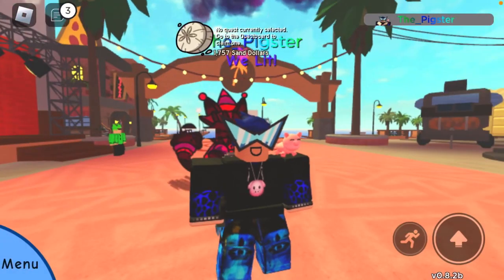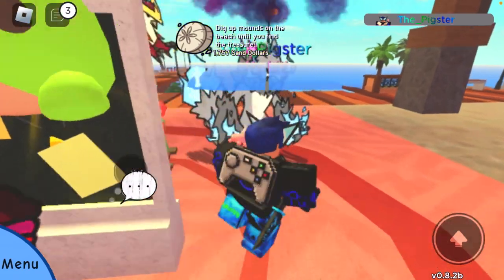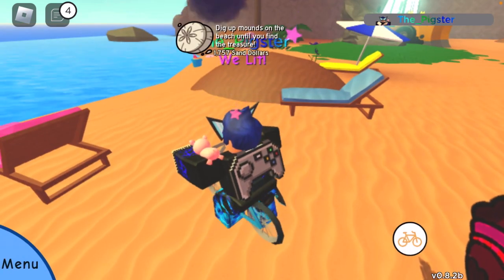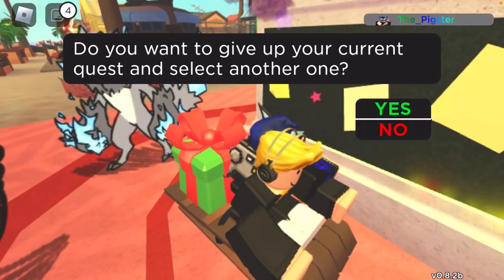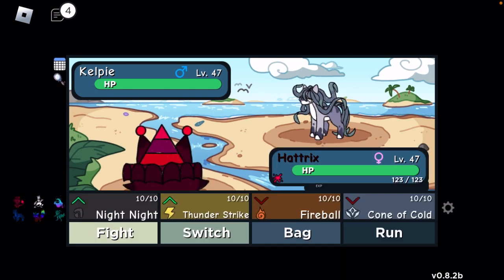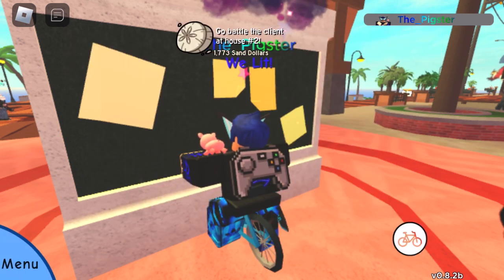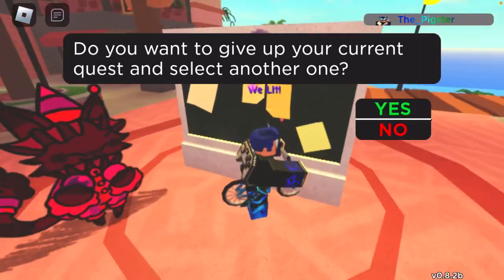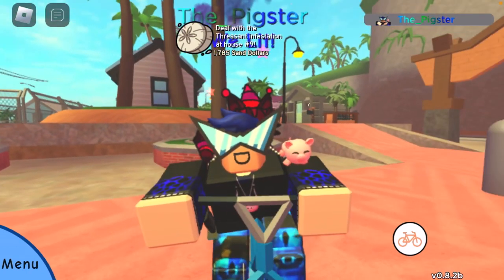How To Get “Sand Dollars” Fast And Quick in-Doodle World